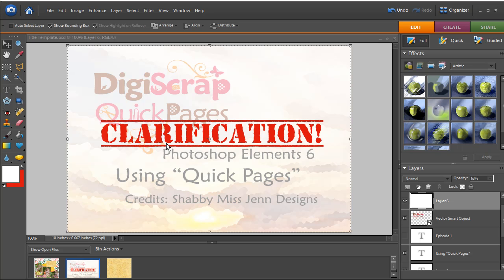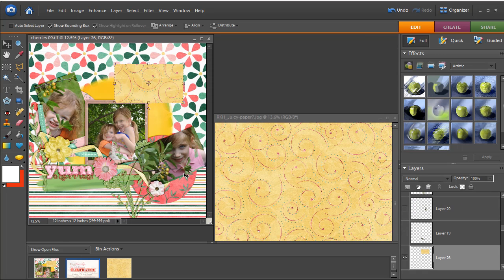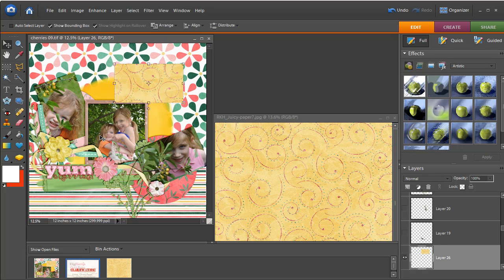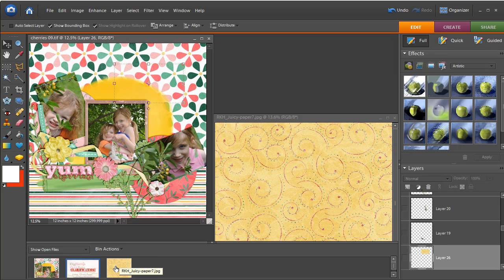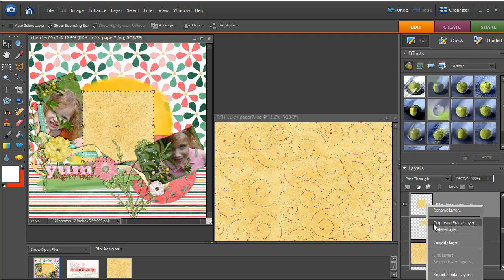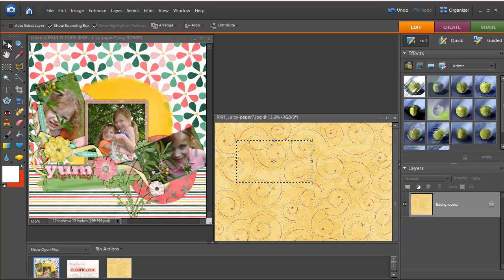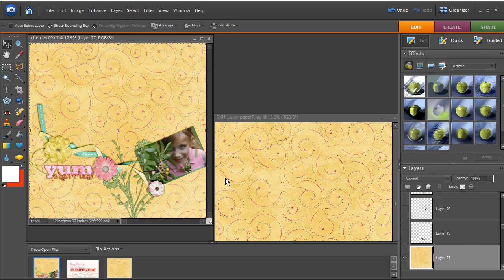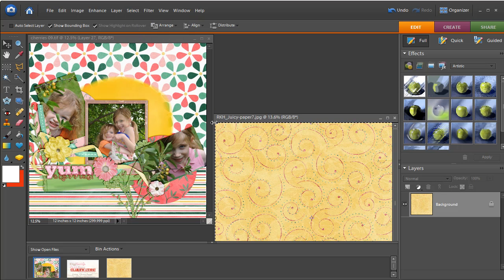3 Ways to Drag Photos or Graphics Into Your Layout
Dragging from the bin "places" it at a smaller size (sometimes what you want, other times not). Selecting, copying and pasting will hog up your memory!